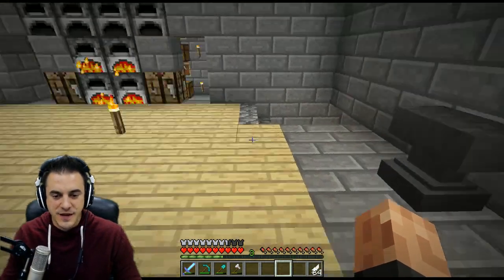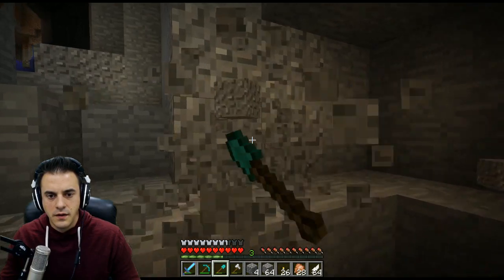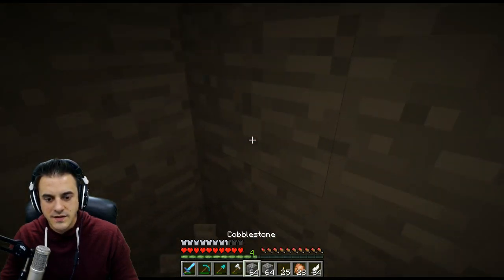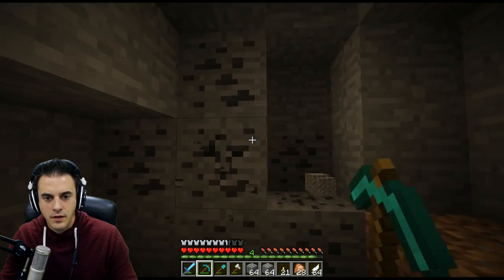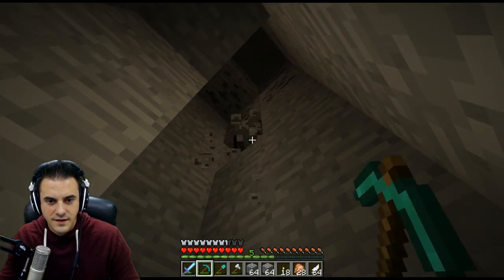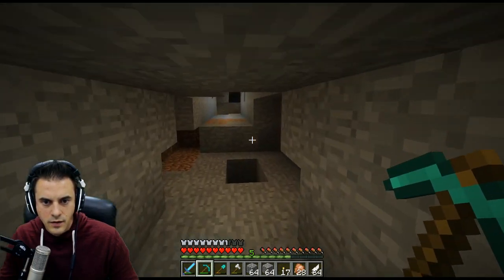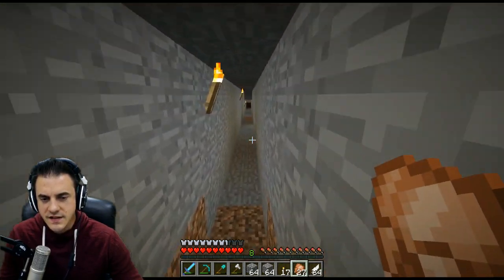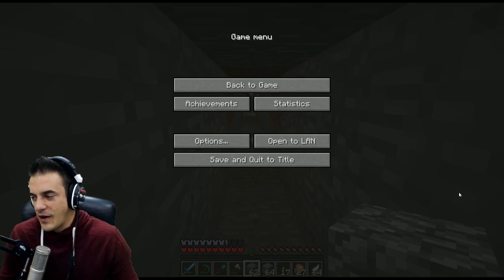Dan Plays: Minecraft - OH YOU ARE ? [EP #180]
COMMUNITY MINECRAFT GOALS:
#6 - Railway to Villagers
#7 - The Nether

COMPLETED GOALS:
#1 - Build Compound
#2 - 2nd Floor On House
#3 - Build Fence Around Compound
#4 - Lava Moat 2 Deep
#5 - Make 1st Ever Enchanting Table

vine: dangheesling

DAN GHEESLING TSHIRTS!